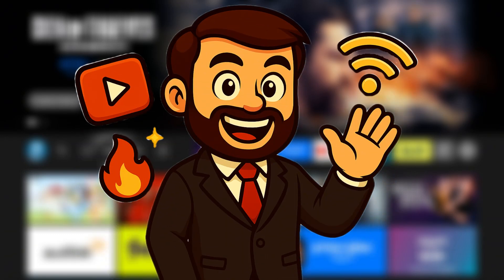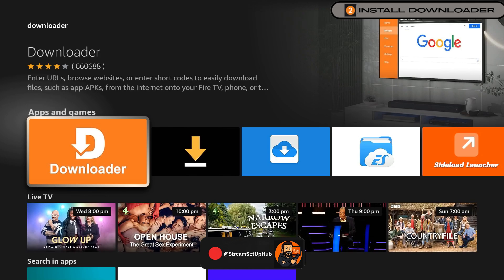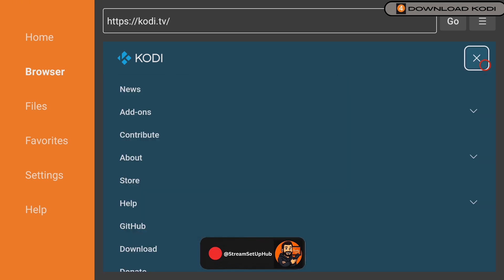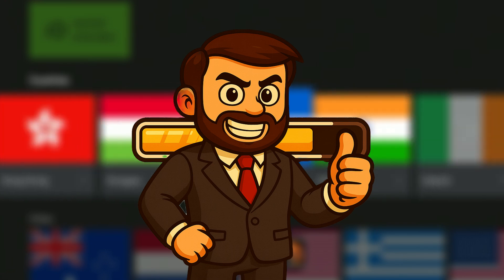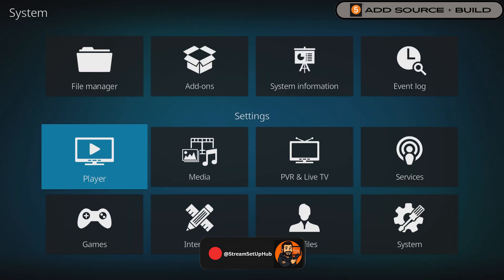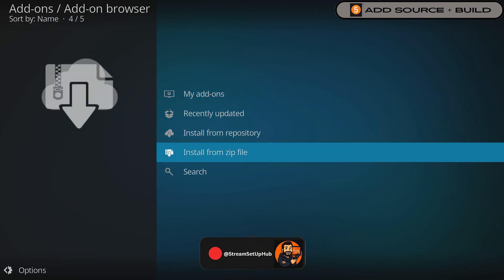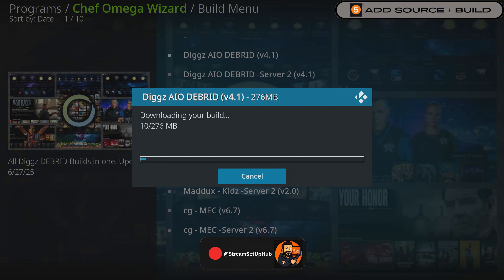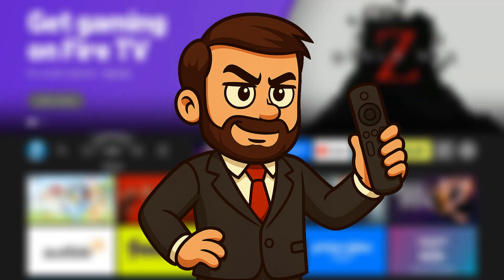I Tested Multiple Kodi Builds - THIS One is the Best (Fastest & Most Reliable)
In this video, I’ll guide you step-by-step through setting up your Amazon Fire Stick with free tools that boost speed, improve performance, and give you access to a wider range of streaming options—including apps for movies, shows, and even sports (availability may vary by region).

Chapters:
0:00 Introduction
0:34 Developer Mode
1:00 Install Downloader
1:23 Enable Downloads
1:54 Download Kodi
3:00 Secure Streaming
3:52 Best Build?
4:50 Add Source + Build

What’s Downloader?
It’s one of the most essential free tools for Firestick users - allowing you to easily install apps that Amazon’s app store doesn’t offer, all without jailbreaking or risking your device.

✅ Safe and simple to follow
✅ No tech background needed
✅ Fully reversible

This is part of an ongoing series - check out previous videos for app-specific guides, deeper walkthroughs, and streaming upgrades that take your setup even further.